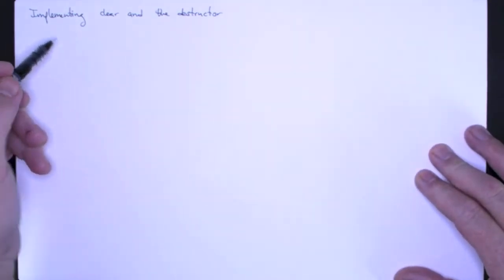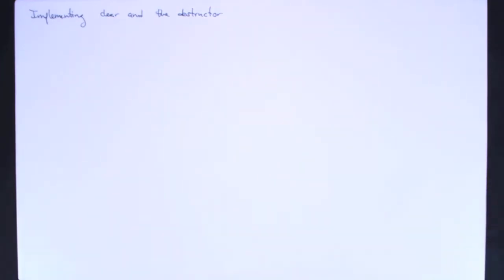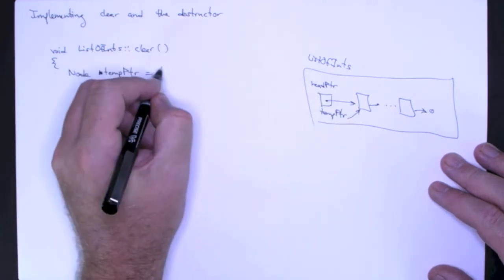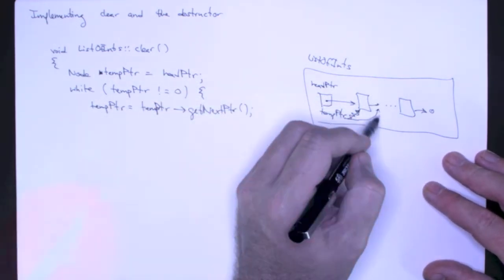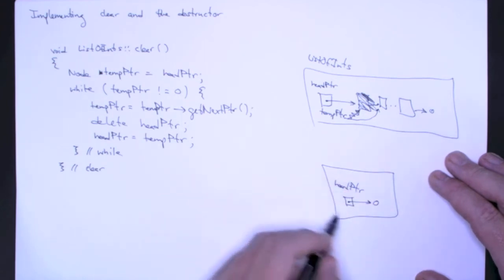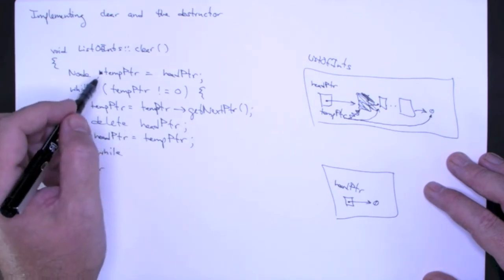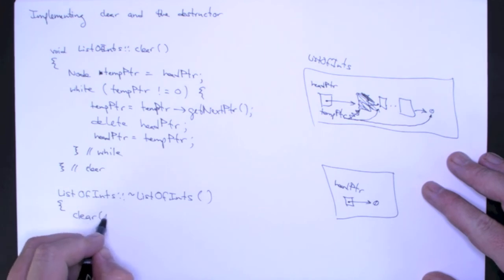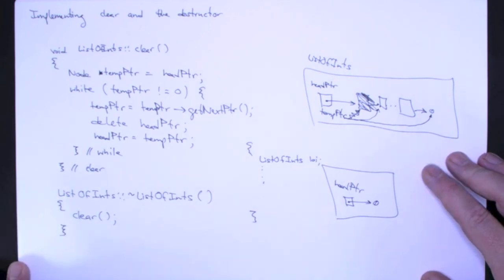Implementing clear and the Destructor for the List Class